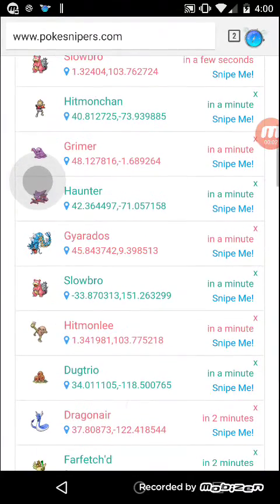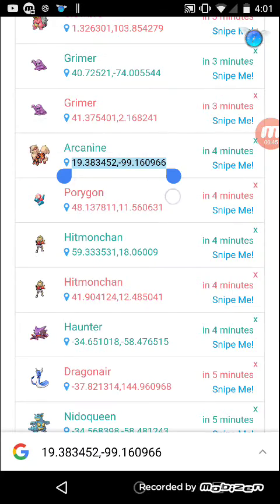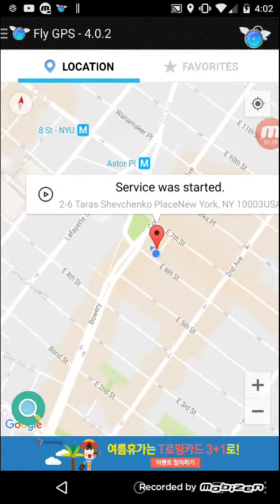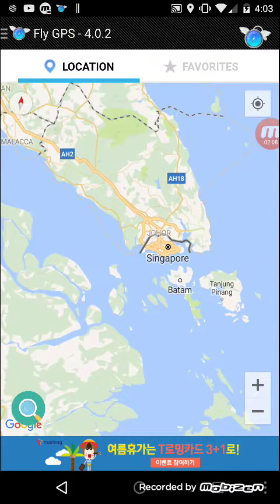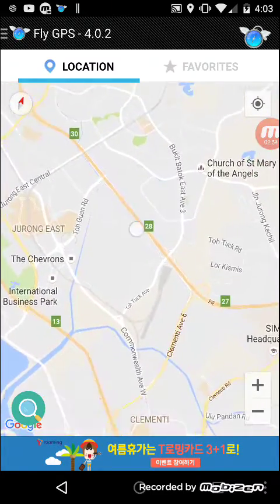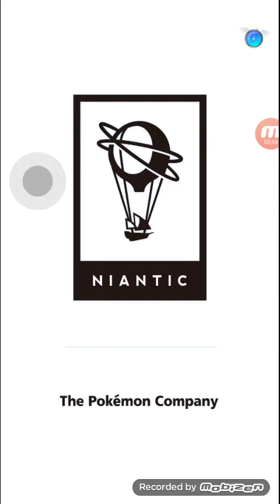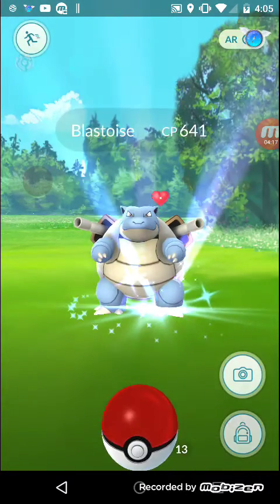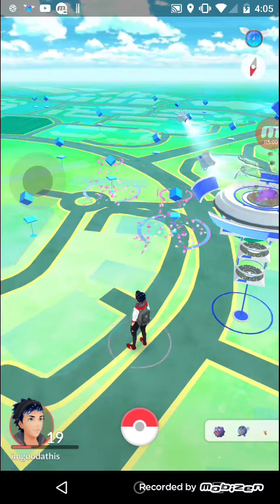CATCH ANY RARE POKEMON WITH IN 60 SEC POKEMON GO